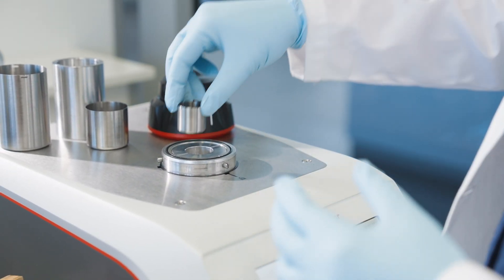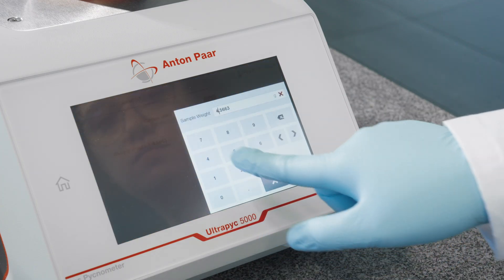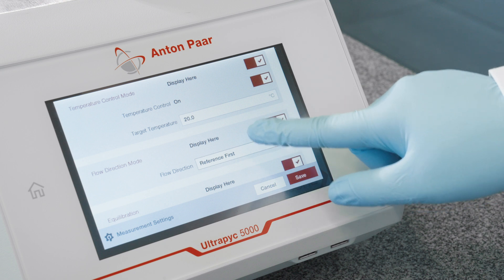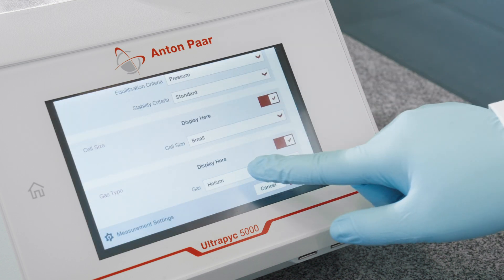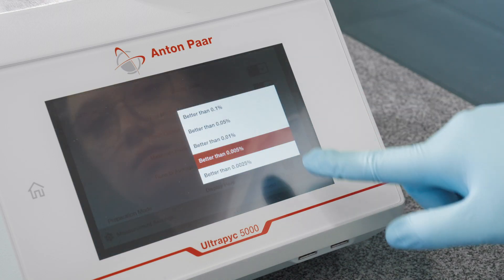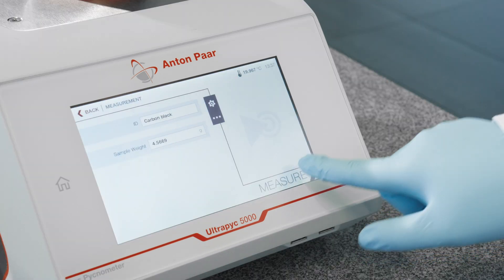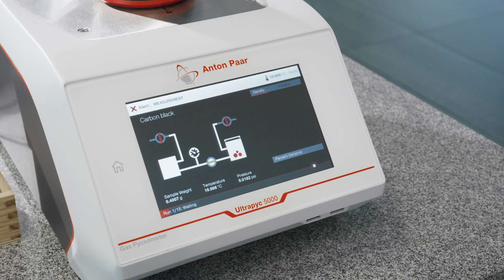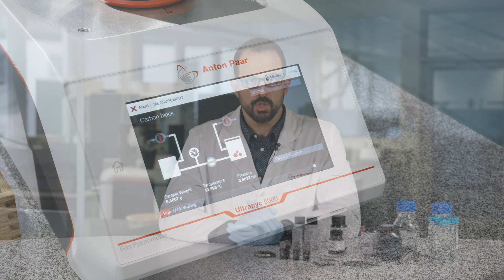The Battery Experts: The Impact of Solid Density on Battery Performance | Anton Paar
In this video, join us to come with us on a journey to discuss the solid density of powder electrode materials.
It is necessary to accurately measure the density parameters of electrode materials to ensure proper characterization of theis powder and slurry and predict the effect on the quality of the final product:... the battery cell.